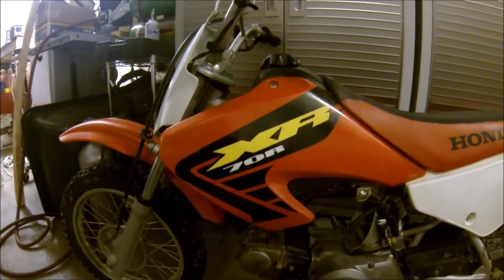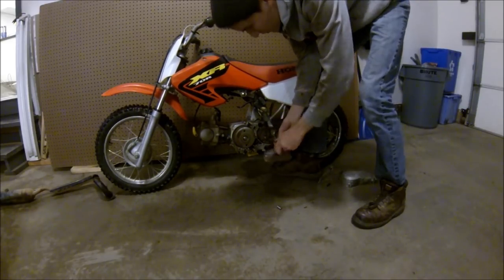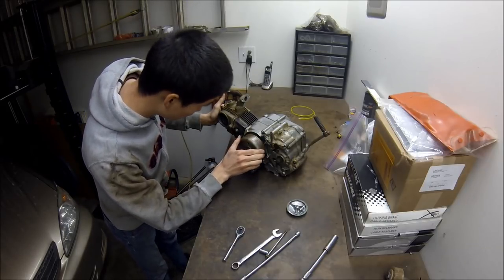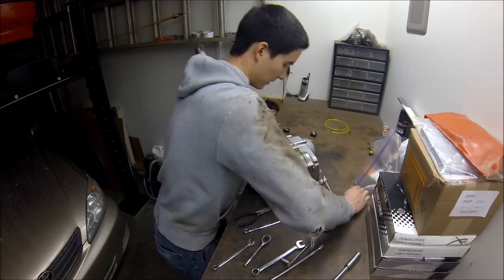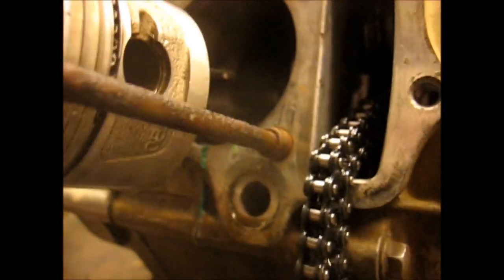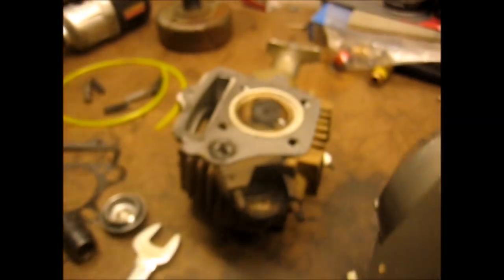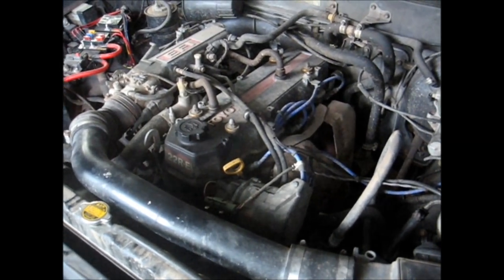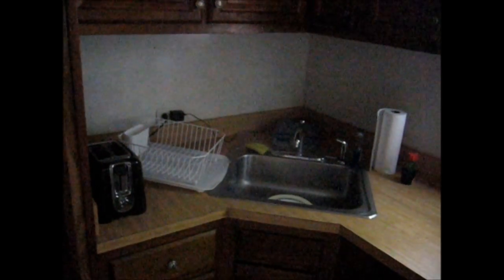XR70 Engine Overhaul Part 1 + Life and 4Runner Update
It's been a long while since I've posted videos. I have been filming a few things in my limited free time but mostly I've been busy with my last semester at school, my last break and home, and then moving and starting a new job. I'm just now starting to catch up so here's a video series showing a total overhaul on a buddy's Honda XR70. A lot was wrong with it so I got to film a lot of new work. Enjoy.